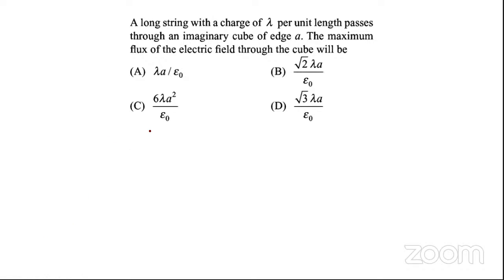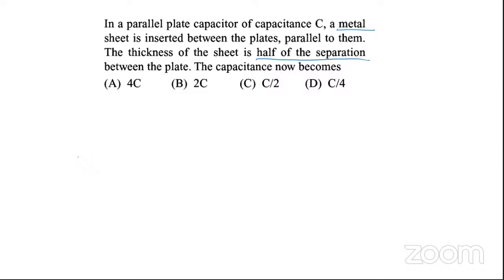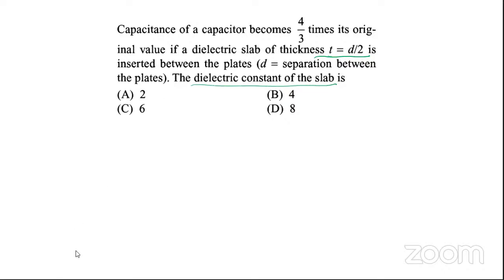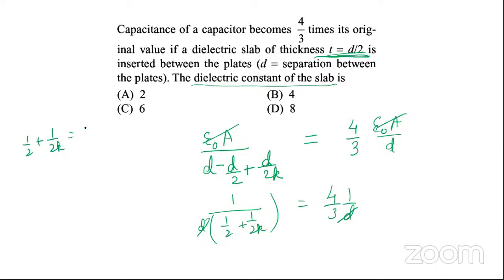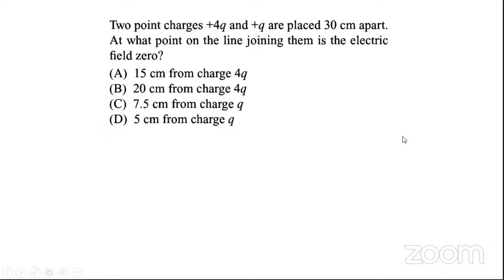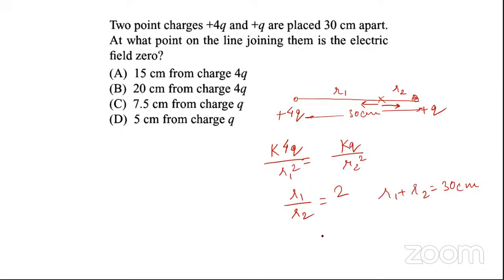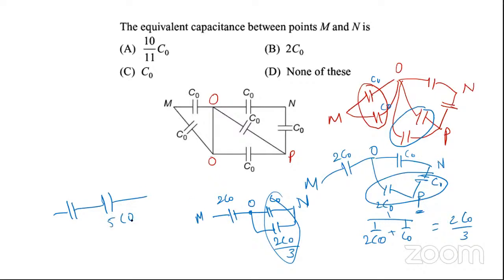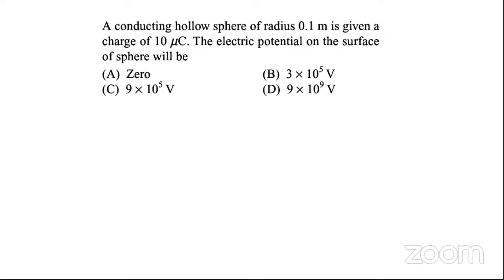JEE 12th Problem solving | Physics | Electrostatics